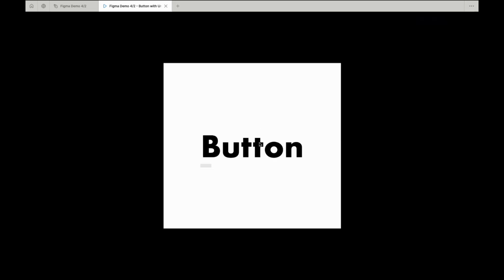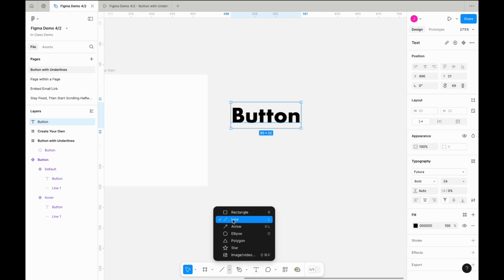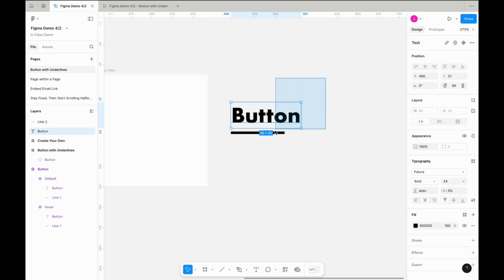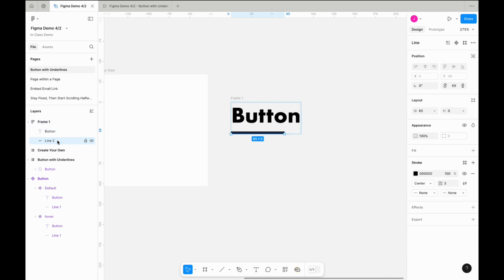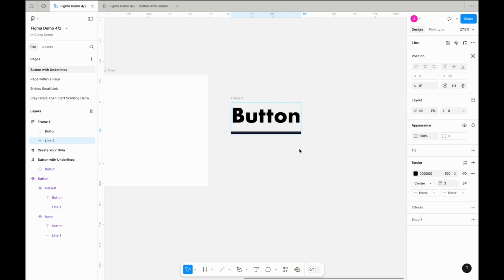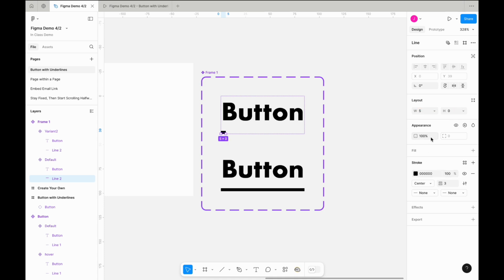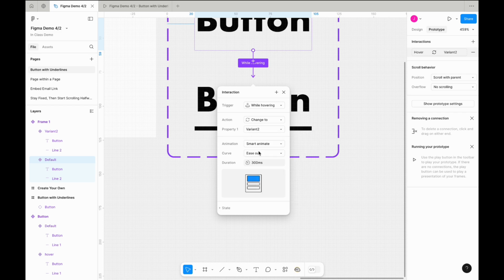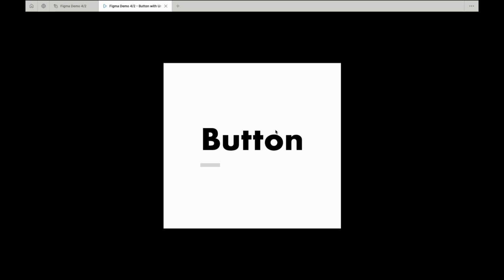Figma | Hover to Add Underline Effect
In this video, we’re going to create a hover-to-show underline effect together. We’ll use components to create this interaction so that it can be reused multiple times.